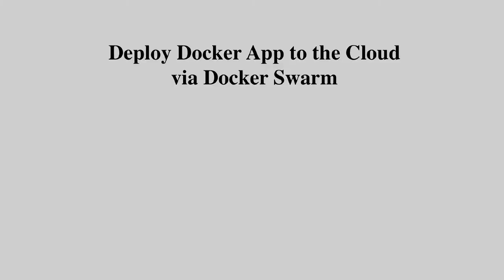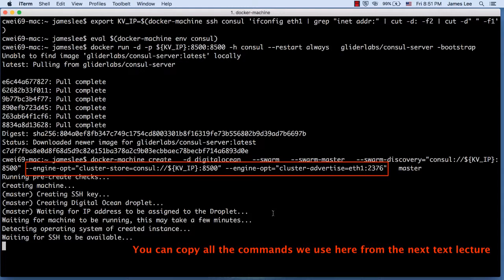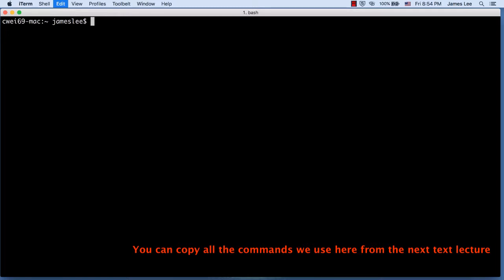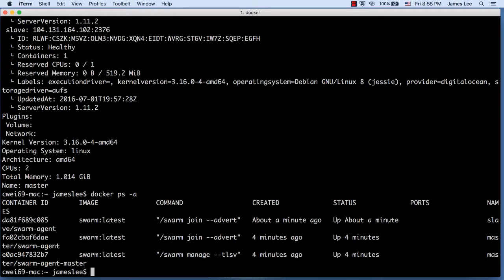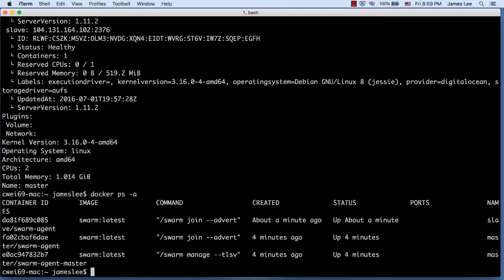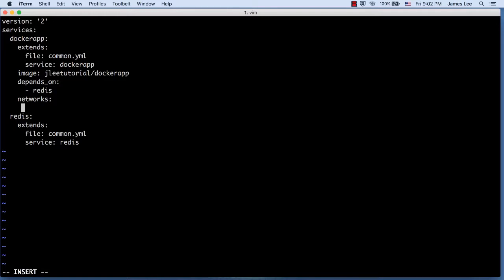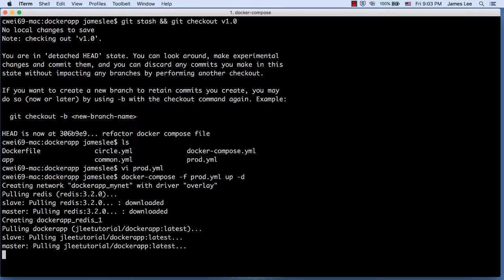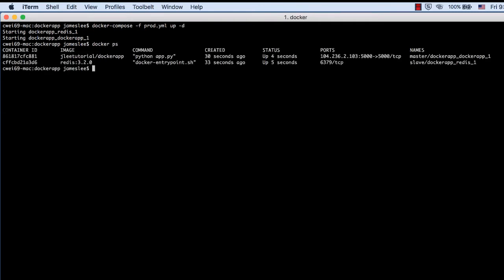Deploy Docker Application to the Cloud with Docker Swarm